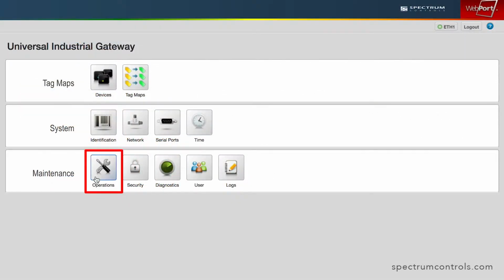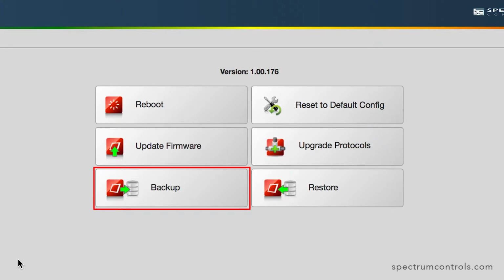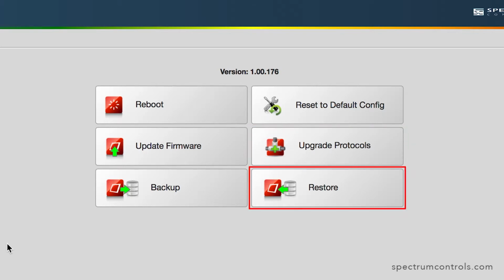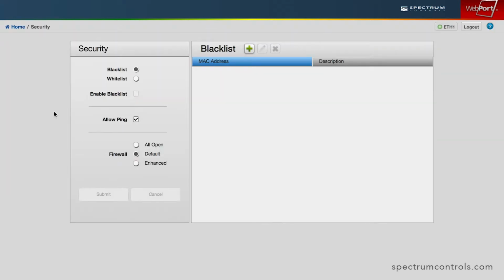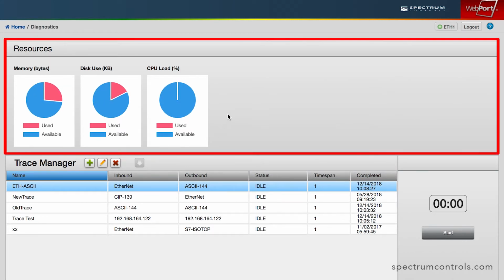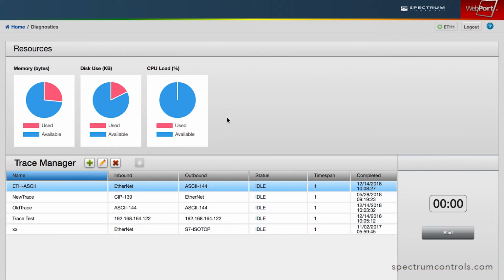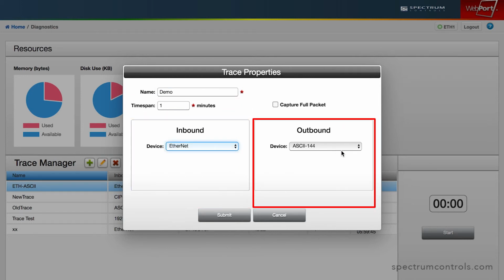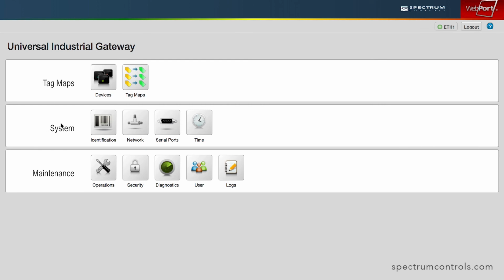Maintenance and Diagnostics of the Universal Industrial Gateway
In this video, we will be covering maintenance and diagnostics of the Universal Industrial Gateway.

Topics Include:
- Operations
- Security
- Diagnostics
- User
- Logs